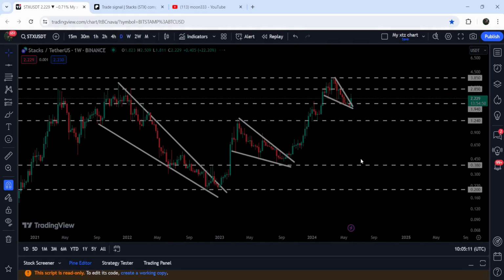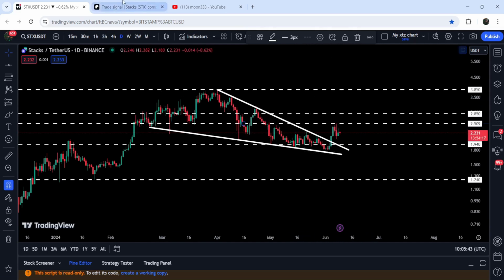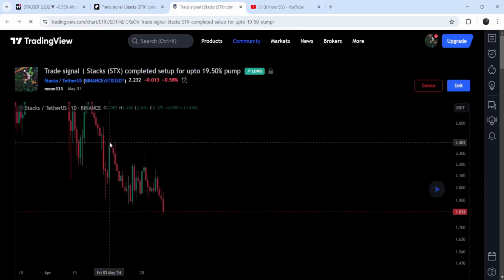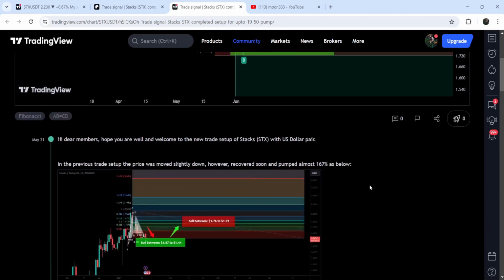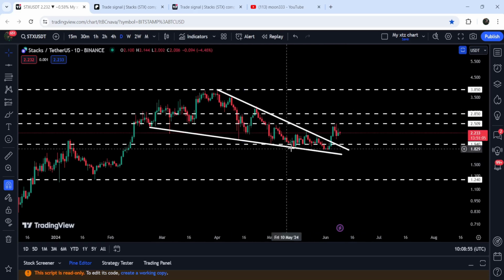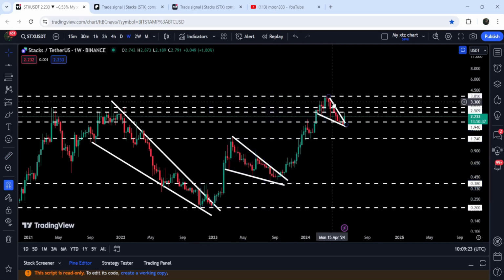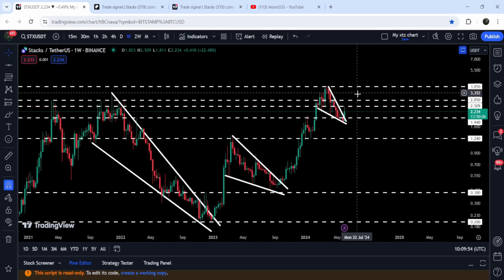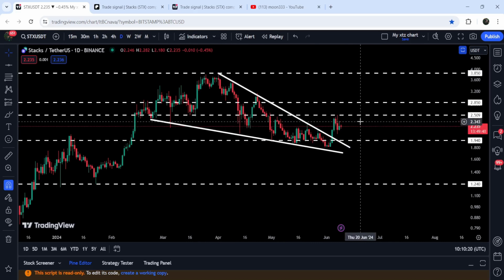Stacks STX Crypto Coin Rallied 1800% | Updated, 9 June, 2024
Or